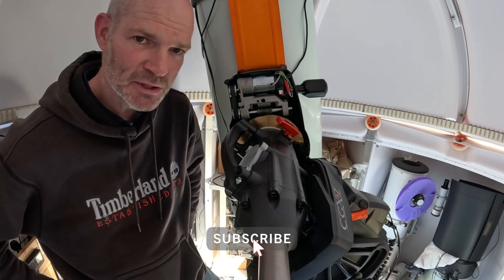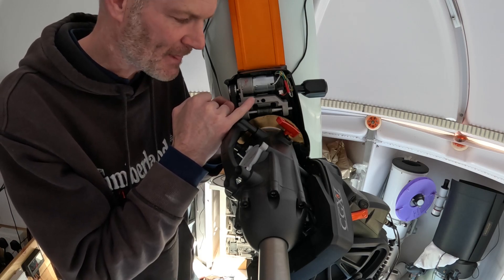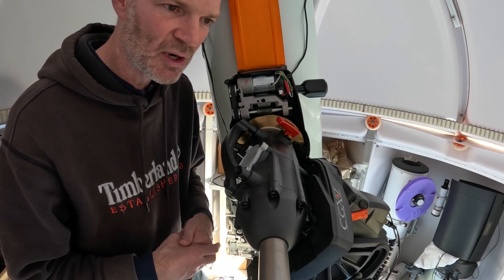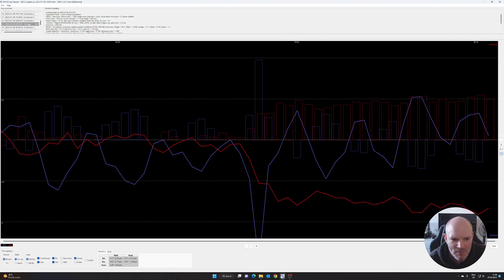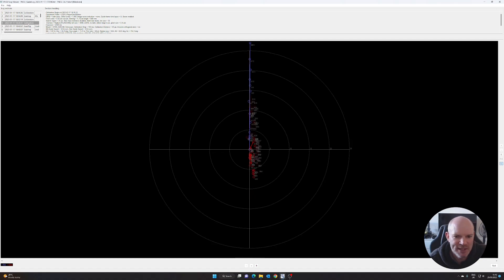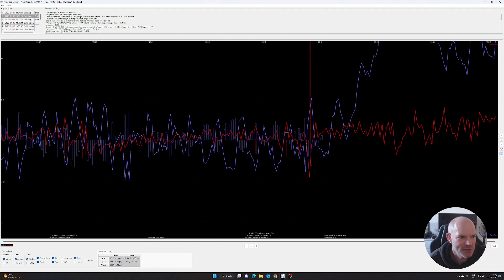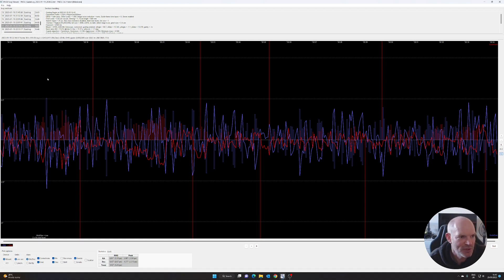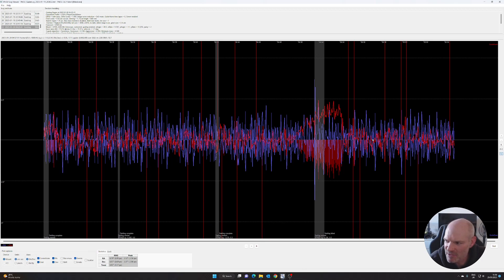CGX-L - It is finally Calibrating and Guiding Now!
Following the video on the 10th January, outlining the issues I was seeing with the CGX-L mount in the observatory, I decided to start making some physical adjustments to the mount. After all, the mount was effectively non-functional, so I had to try something different rather than the usual balance, alignment and tuning in PHD2.

Warning: Adjusting the mount is at your own risk, do not take what I did as the way to do things. excessive wear can result in the gears/motors etc.

Bresser AR90s/500
NexDome Observatory